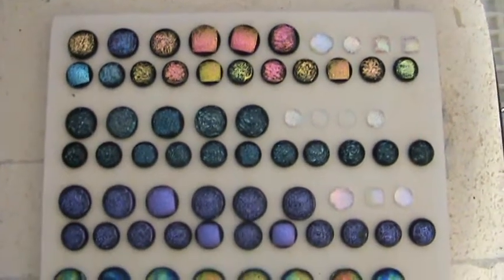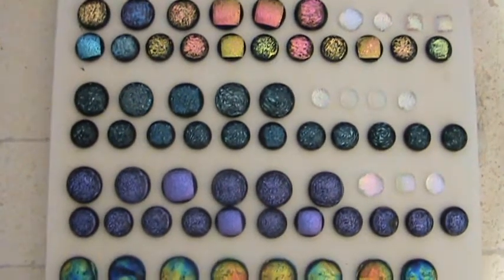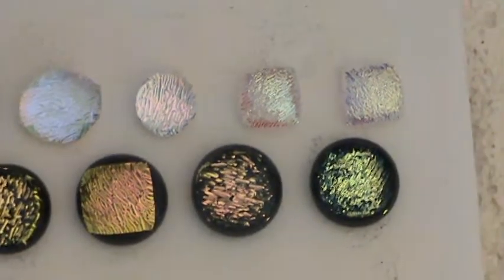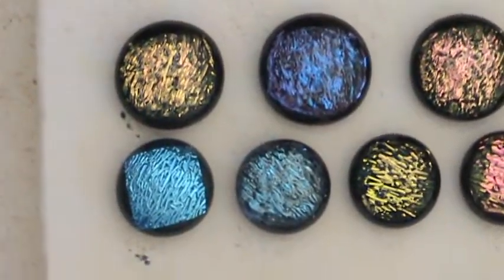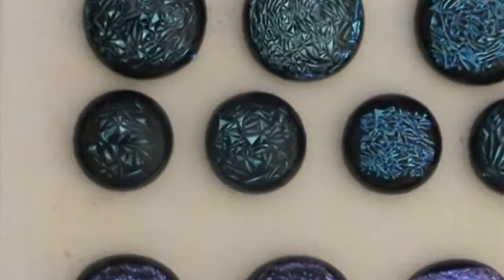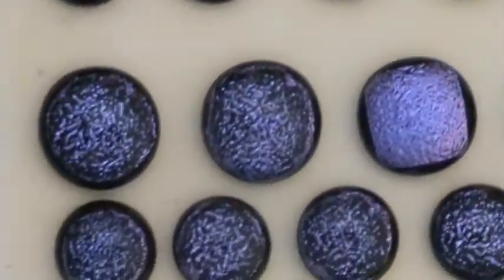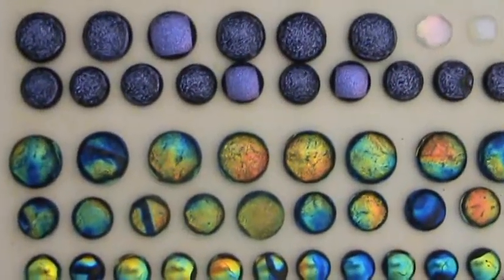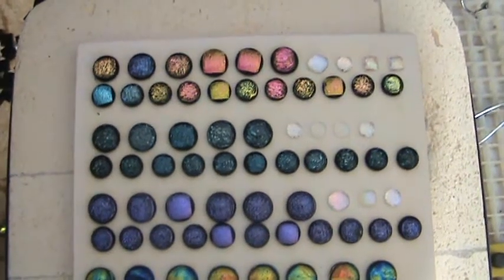CBS Dichroic Crinkle Glass cabs crcabs1a. Dichroic Glass Man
testing out 3 colors of the newest CBS dichroic glass called "CRINKLE" and here is how they turned out fused